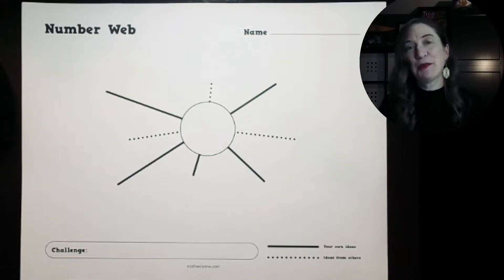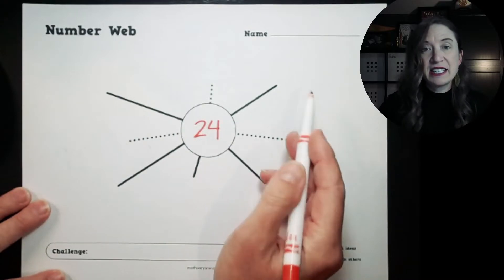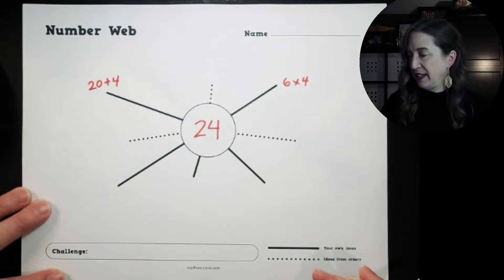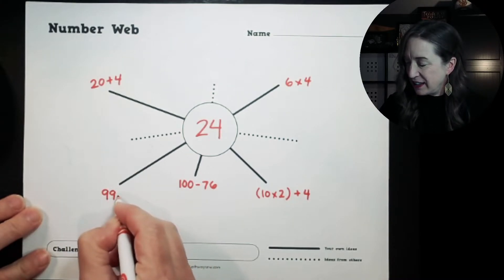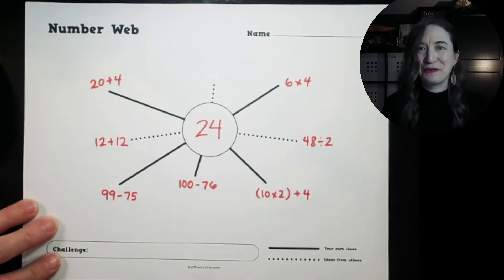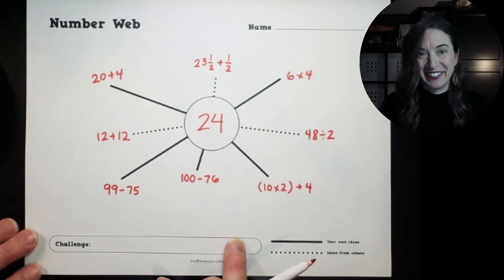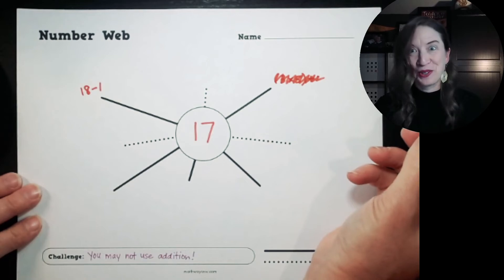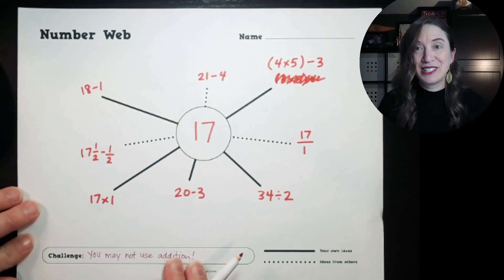Number Web - NEW and IMPROVED! - student instructions